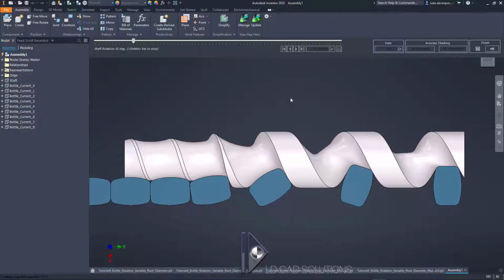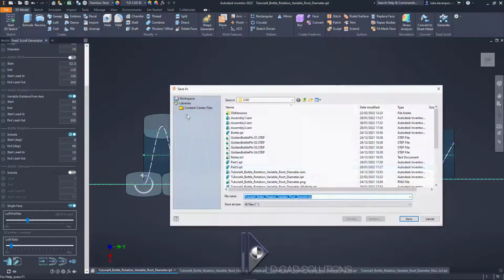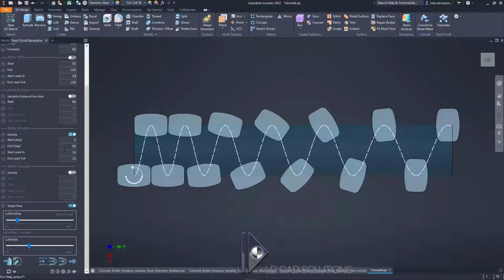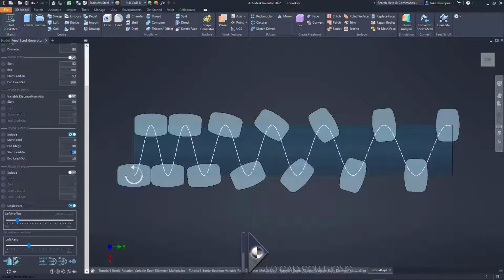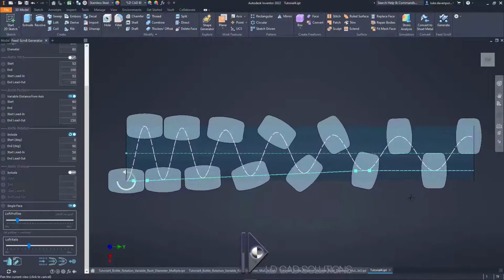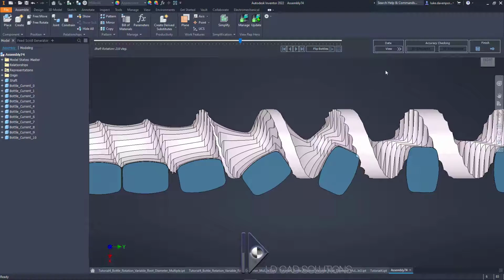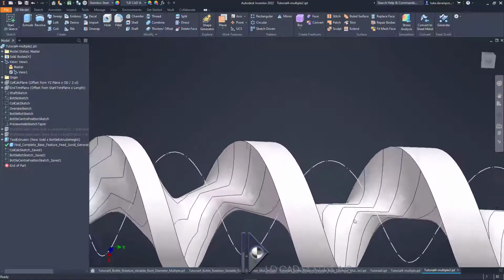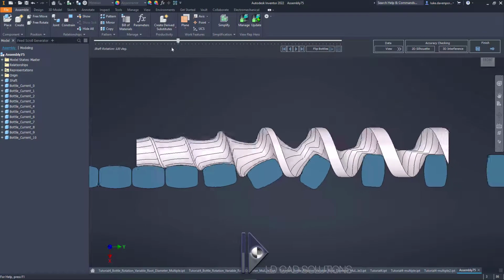Tutorial 4 - Bottle Rotation & Variable Root - The Feed Scroll Generator Addin for Autodesk Inventor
The Feed Scroll Generator addin V5 is now released.

This video shows how to easily apply bottle rotation and variable root diameter when building a shaft.